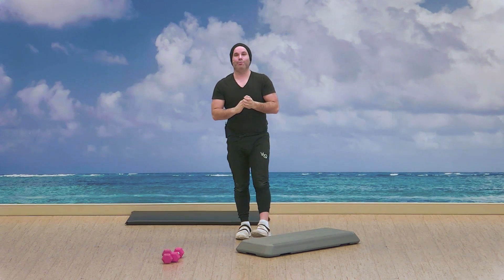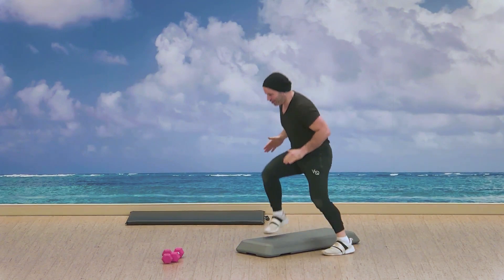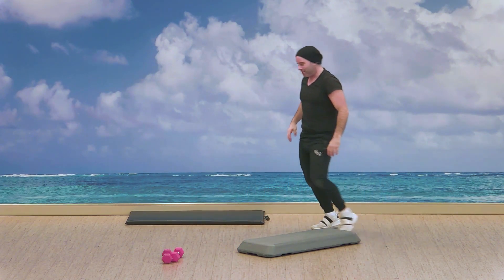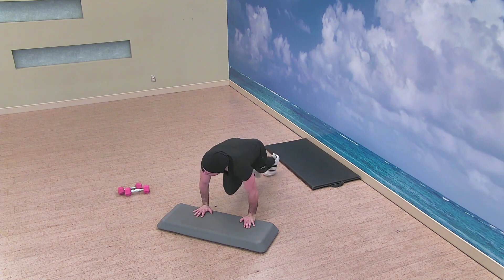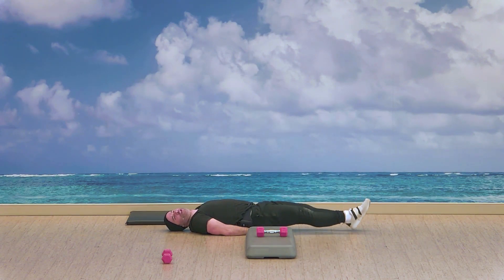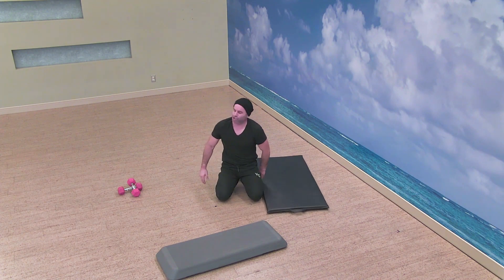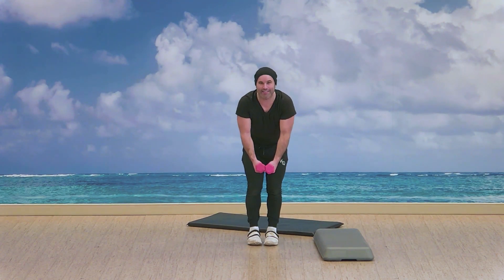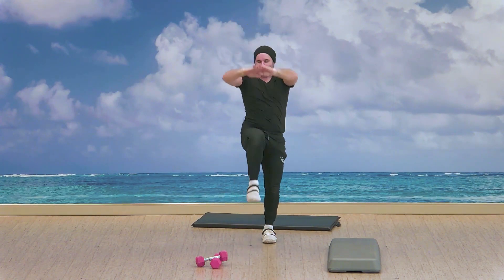MOVATI OnDemand HIIT: Boot Camp 009 | MOVATI Athletic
This Boot Camp class will motivate and inspire you to finish strong! This is a challenging workout that will test your endurance, improve your cardiovascular ability all the while learning new exercises and training techniques each week!